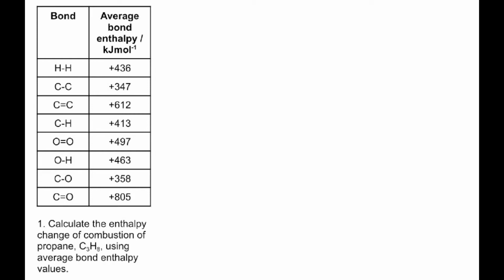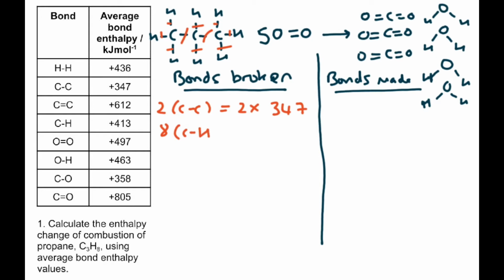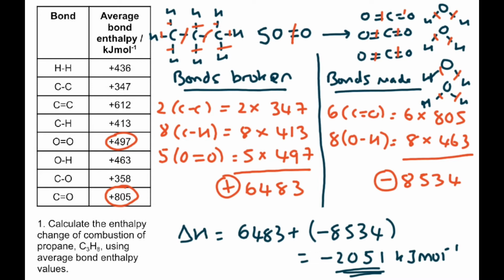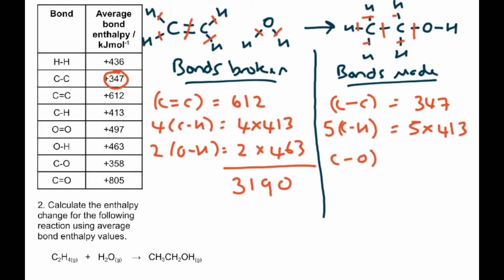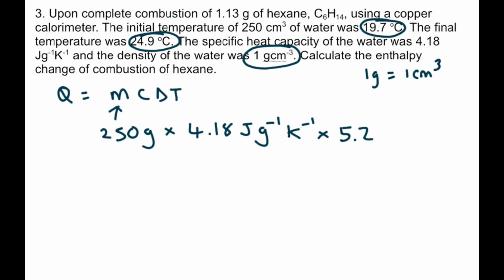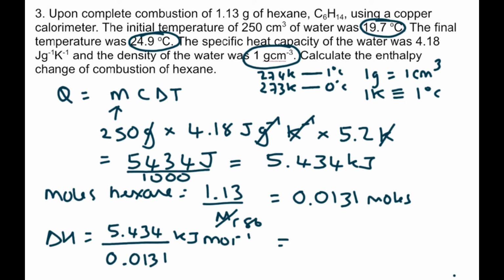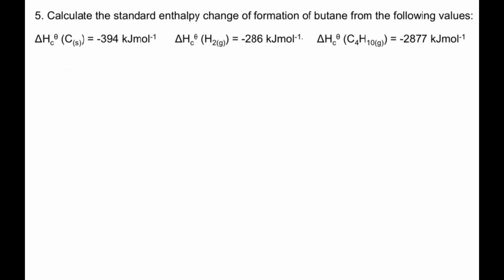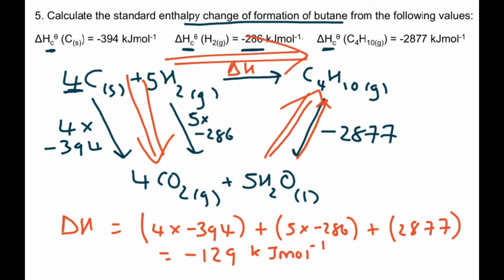Enthalpy practice questions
Worked examples of how to answer enthalpy questions

This video is an updated version of the ‘Enthalpy questions’ video which was written on paper.